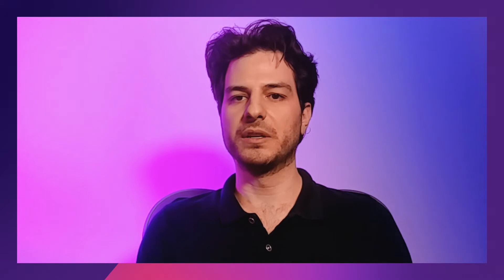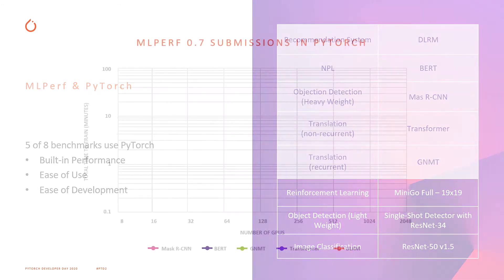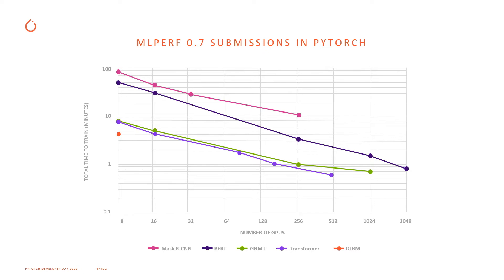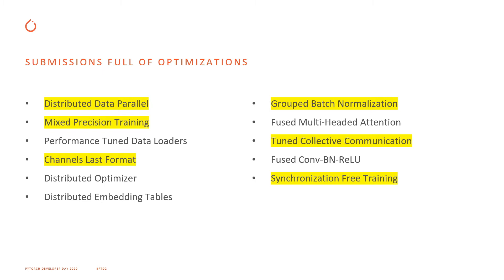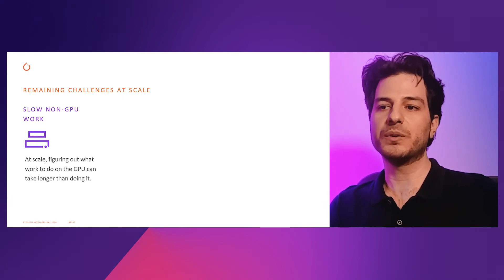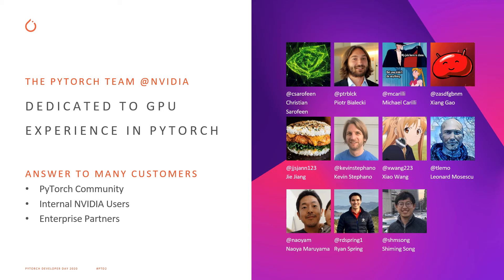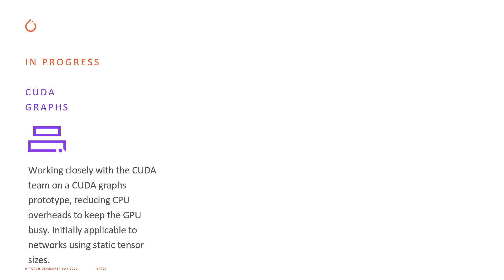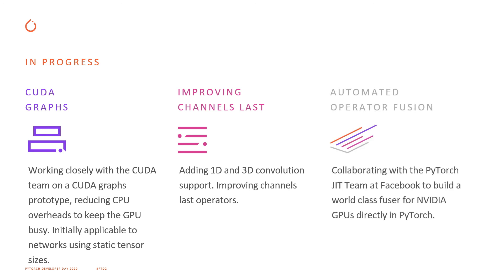MLPerf & PyTorch | PyTorch Developer Day 2020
In this talk, Christian Sarofeen, manager of PyTorch at NVIDIA, examines how PyTorch power's NVIDIA's Deep Learning Benchmarking team on one of the most powerful supercomputers in the world, NVIDIA's Selene.